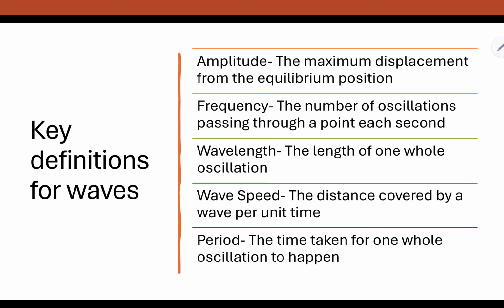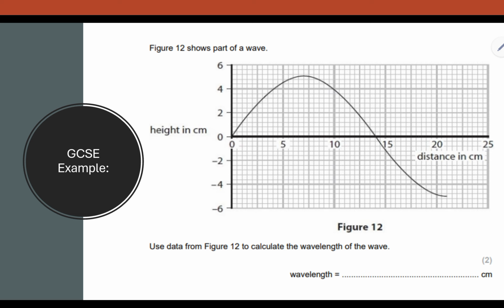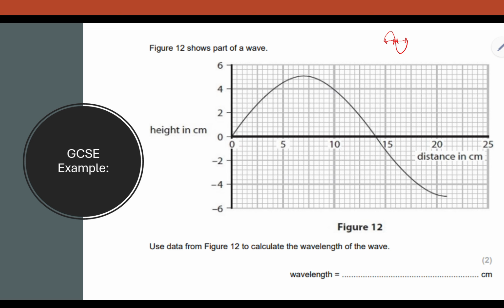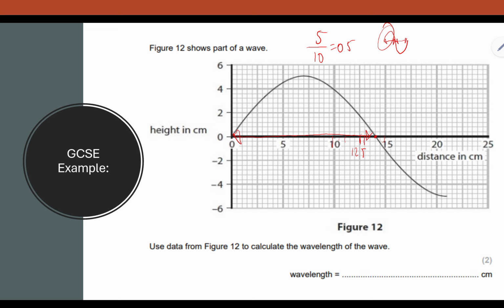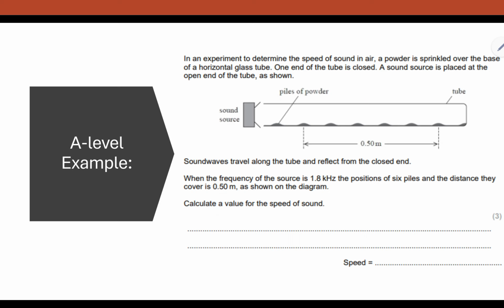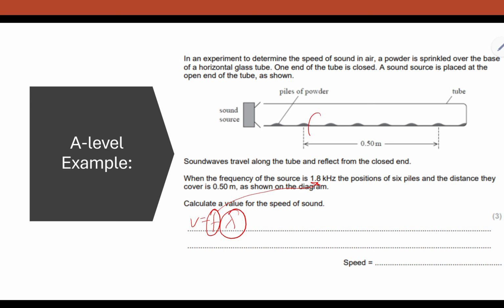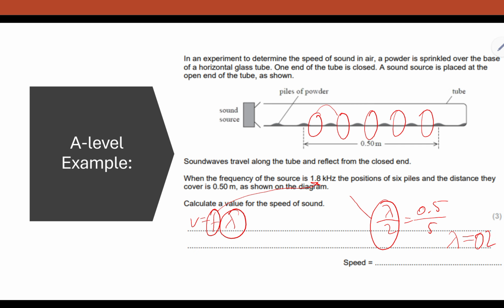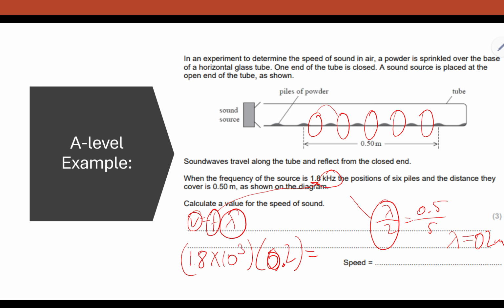Edexcel GCSE and A-Level Physics Wave Equation and Key Definitions (Suitable for all exam boards)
For the A-Level question, the gaps in the diagram are due to destructive interference as the waves are getting reflected at the end of the tube